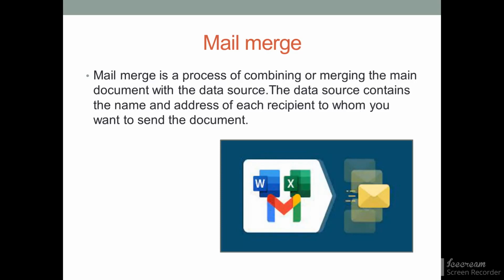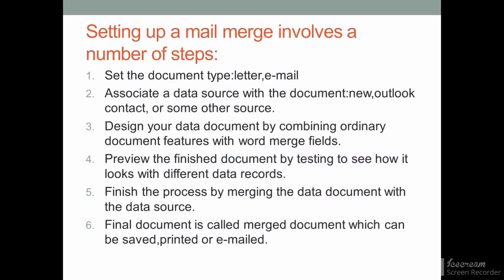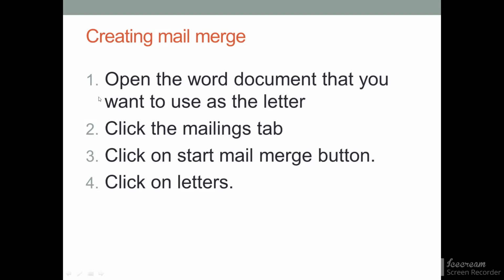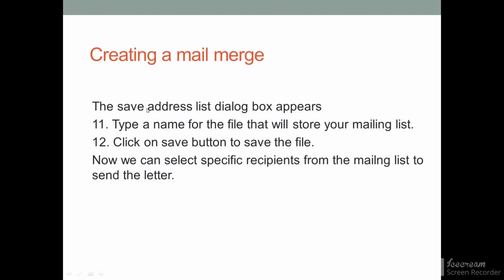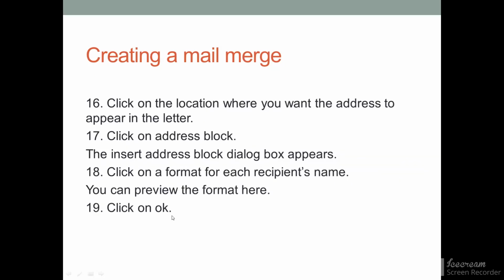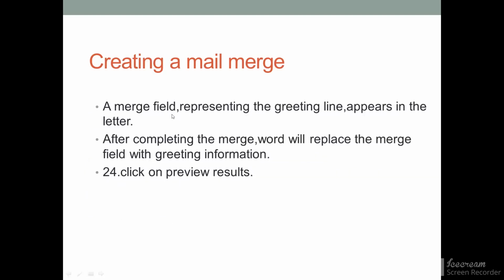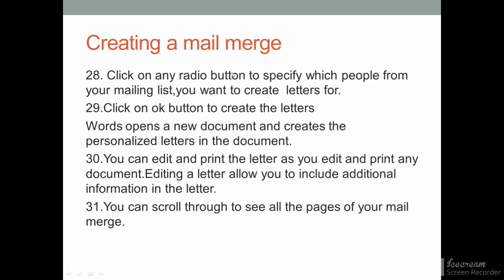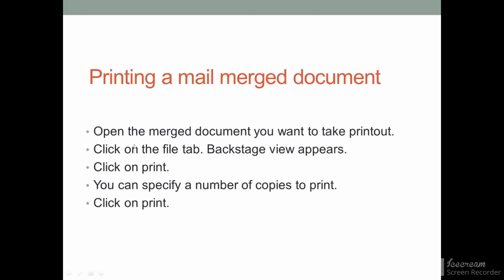Class 6th, Computer, by Mrs Pallvi